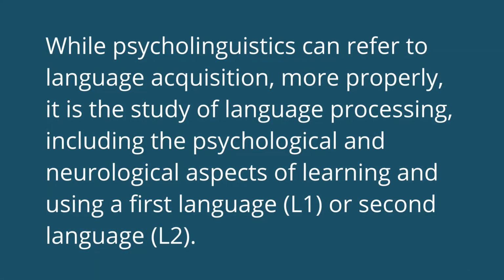Intermediate Writing, w02.p3 (2021-2)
Topic sentences